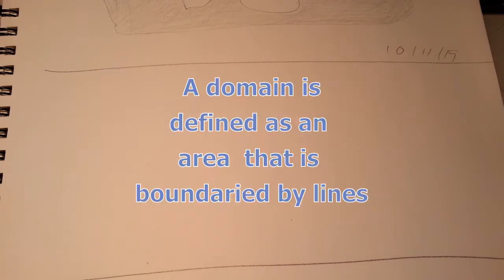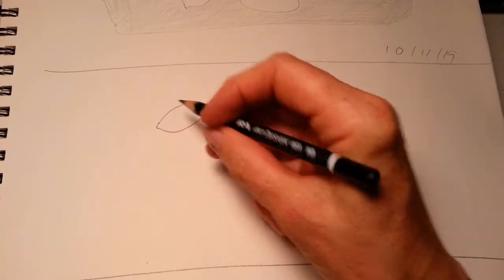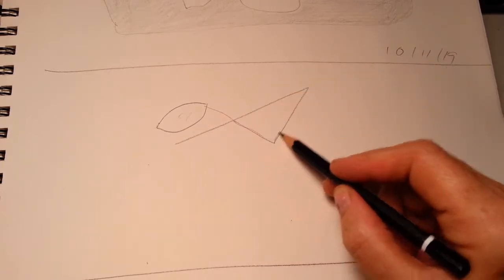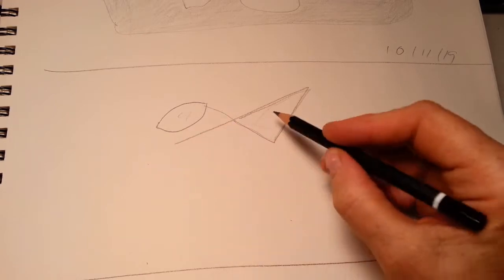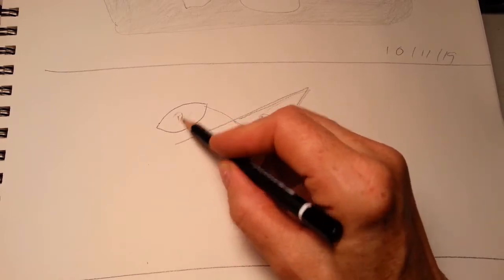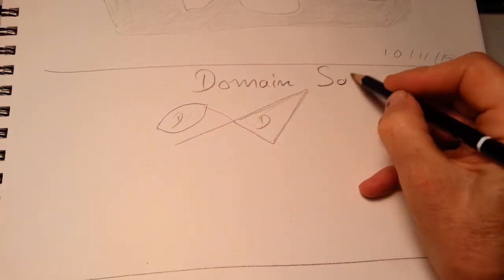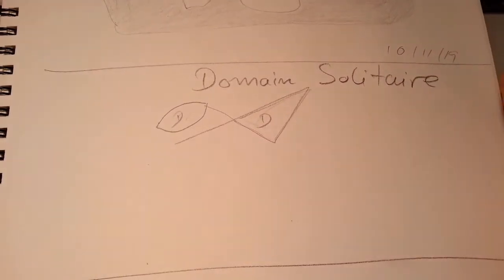Domain Solitaire - Pencil Magic - Drawing for beginners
This week''s exercise - Domain Solitaire